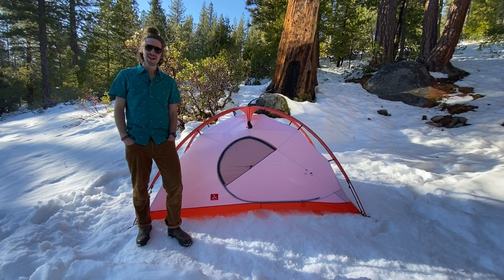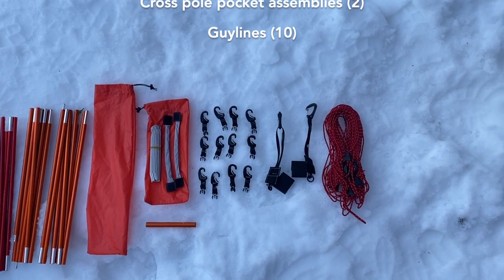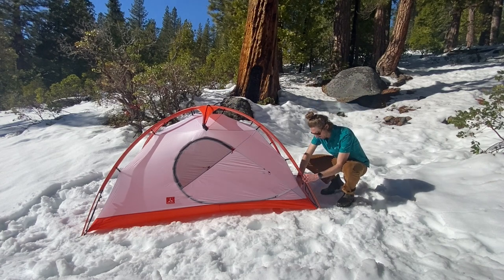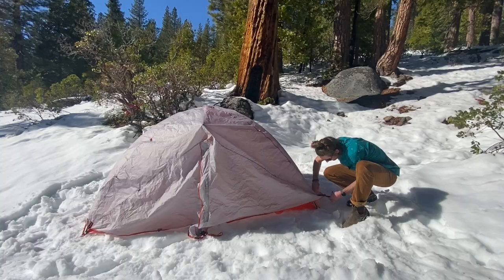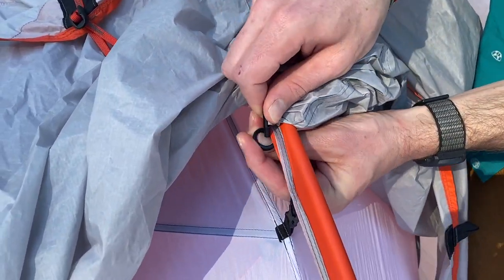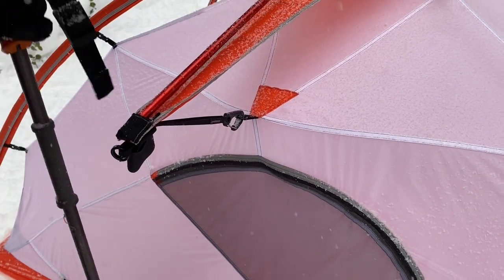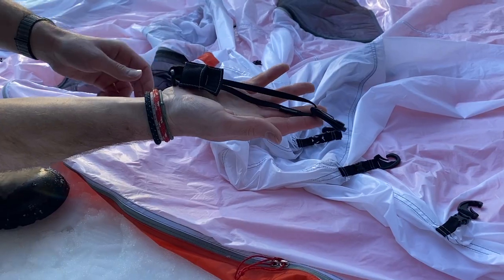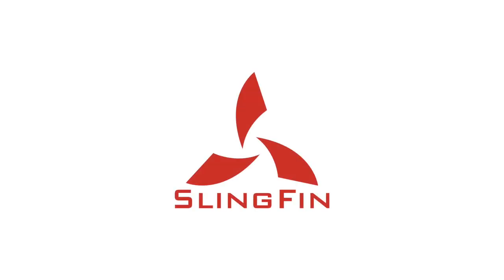How to pitch the SlingFin CrossBow Four-Season 2P tent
In this video, we walk you through the various pitch methods to set up your CrossBow Four-Season, based on the environmental conditions on your trip.

We recommend familiarizing yourself with all the different pitch methods, as you will likely use all of them eventually, but if you  want a refresher on a specific method, they appear as follows:

Standard pitch: 1:20
High wind pitch: 4:05
Fly-first pitch: 6:14
DAC Twist Clips (no WebTruss, lightweight pitch): 6:48